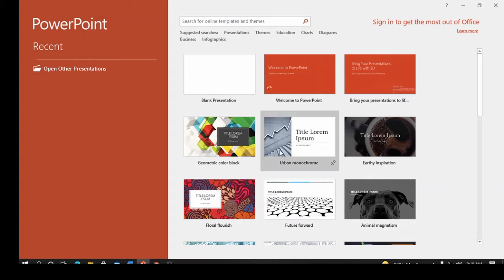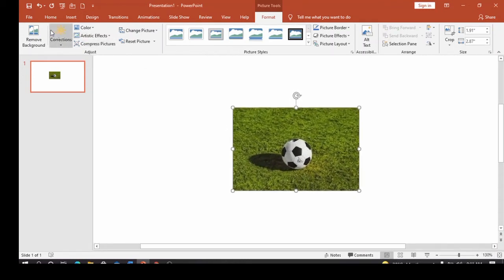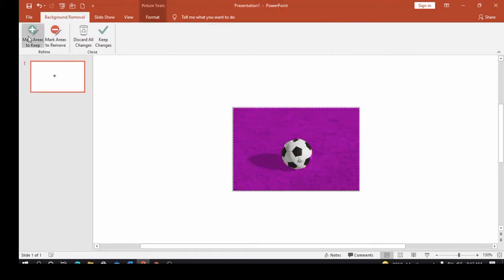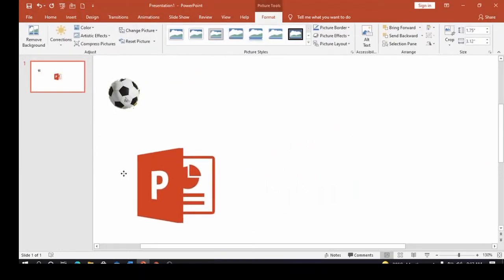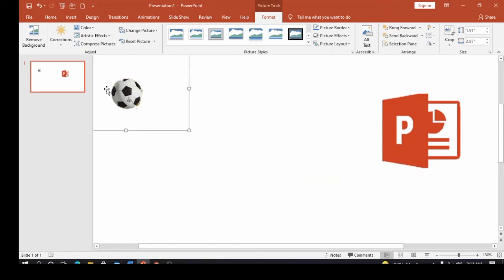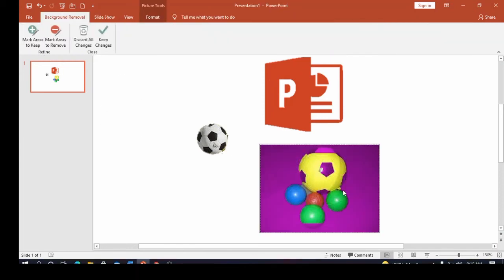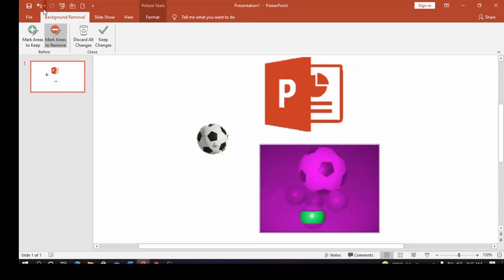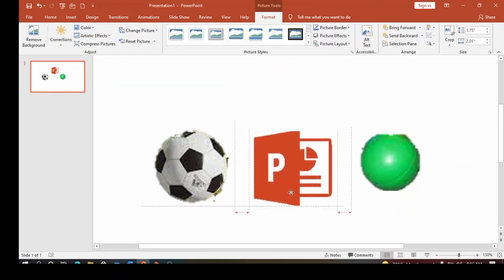How to remove background image using PowerPoint in 2022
In this step-by-step tutorial, learn how to remove a background from a photo in Microsoft PowerPoint.
Learn how to quickly remove the background from an image using PowerPoint. This video shows how to remove them.